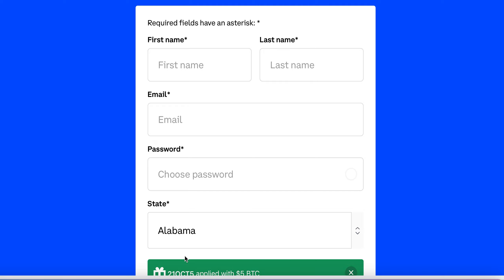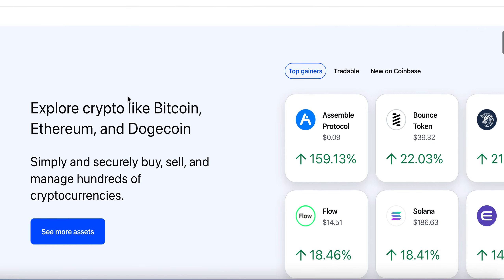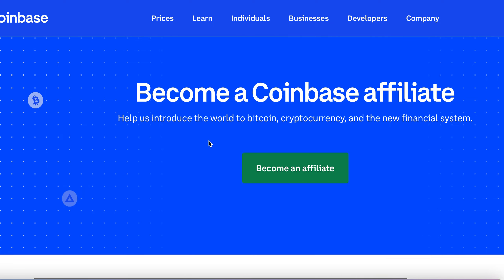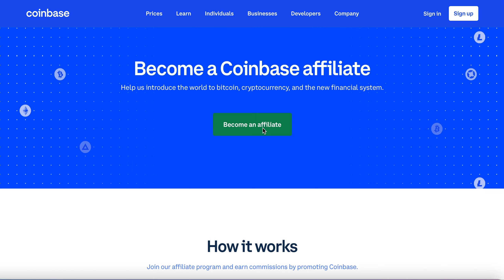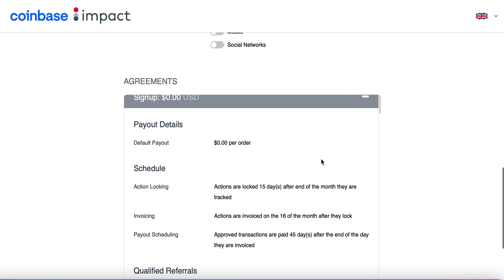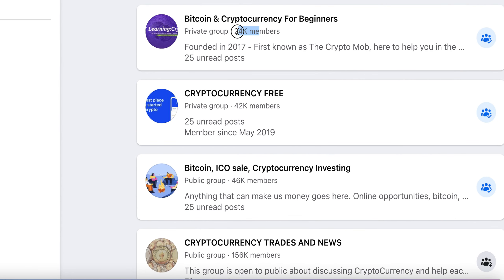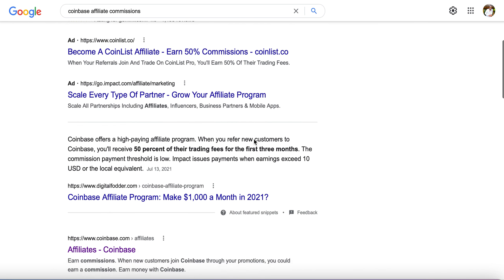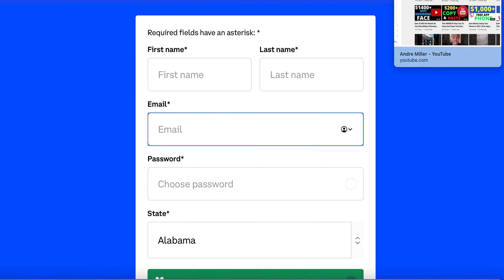BRAND NEW Website Will Pay You $100 Every 60 MIN In PayPal Money! (Make Money Online)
In this video I will share with you a unique way of making your first $100 in Free PayPal. money, I will breakdown the step by step way to start earning money fast. You can do this free method or paid method. This doesn't require any investment.